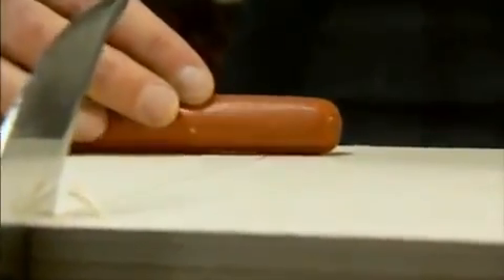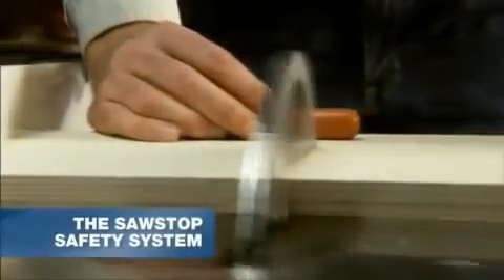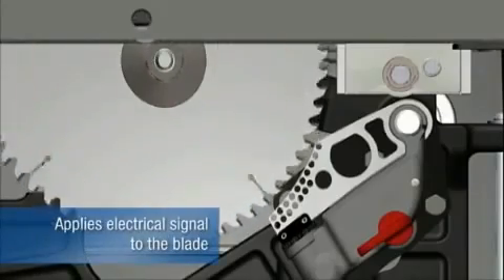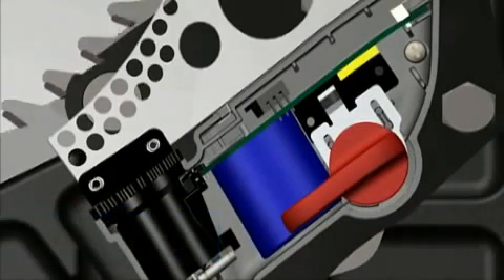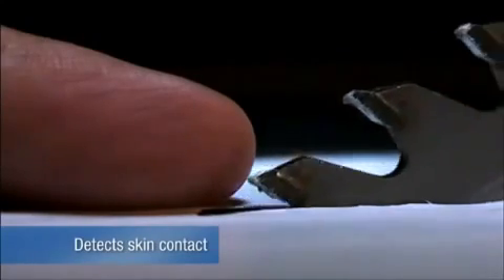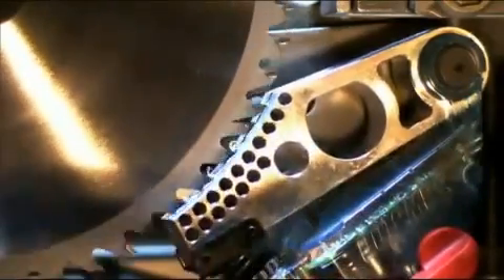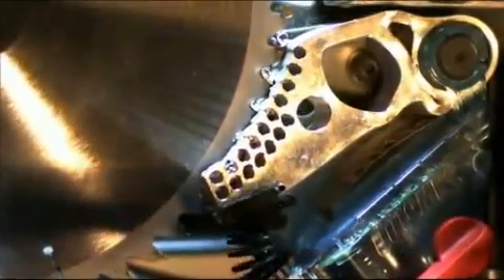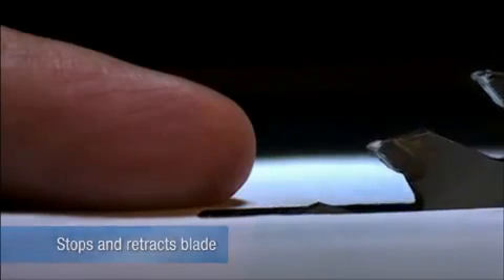SawStop Safety System Overview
to learn more about SawStop Table Saws!